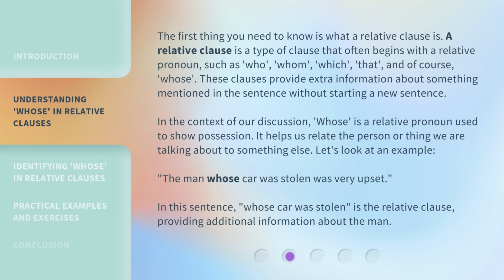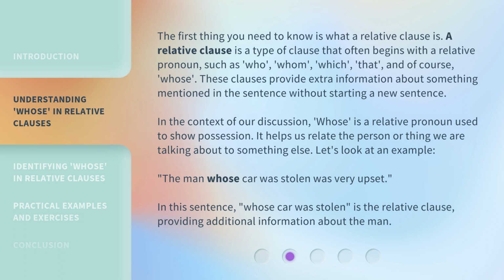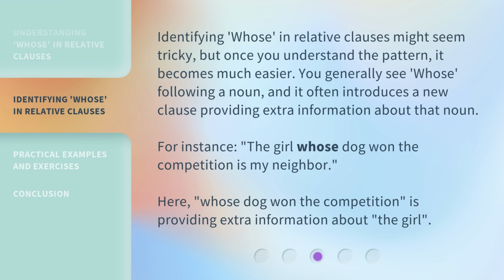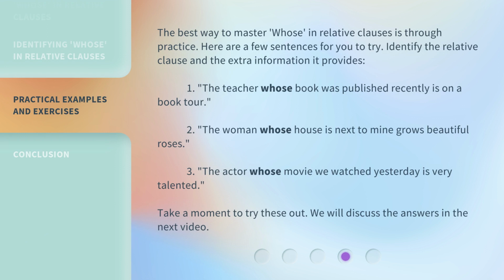Whose Clue? Using 'Whose' in Relative Clauses for Better English Conversations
Whose Clue? Mastering 'Whose' in Relative Clauses for Fluent English Conversations • Confused about when and how to use 'Whose' in relative clauses? This video provides a clear explanation and practical examples to help you master 'Whose' for fluent English conversations. Dive into the world of 'Whose' and learn how to provide additional information using relative clauses. Watch now!

00:00 • Introduction - Whose Clue? Using 'Whose' in Relative Clauses for Better English Conversations
00:38 • Understanding 'Whose' in Relative Clauses
01:29 • Identifying 'Whose' in Relative Clauses
02:02 • Practical Examples and Exercises